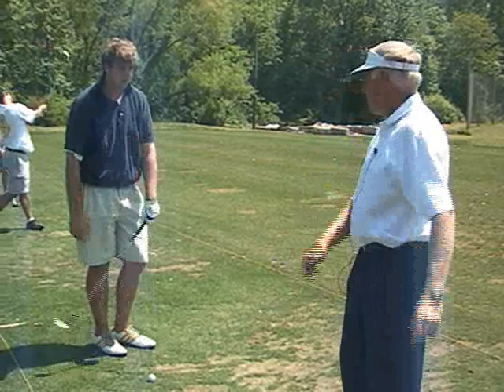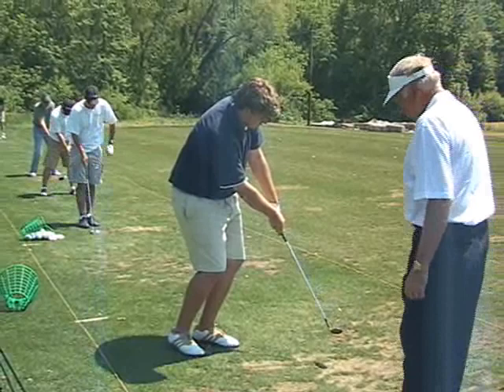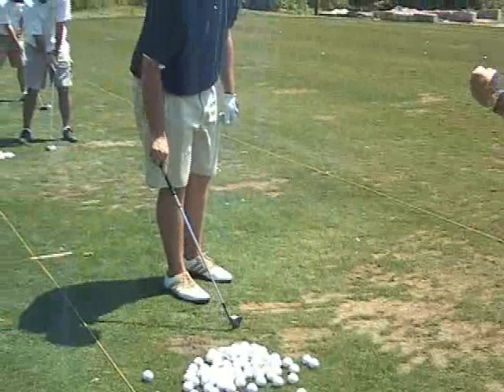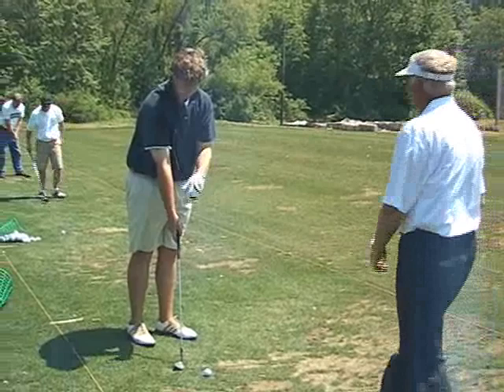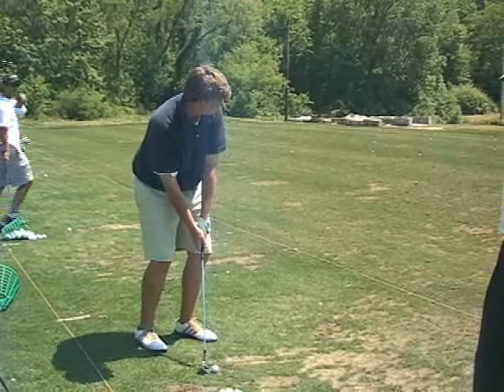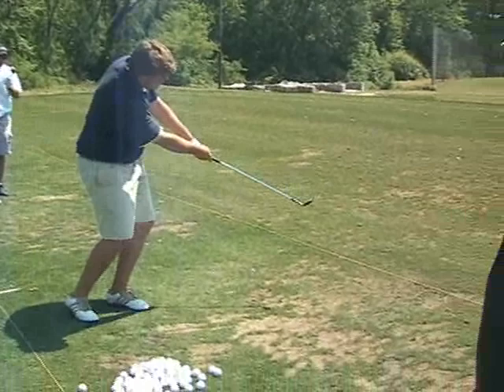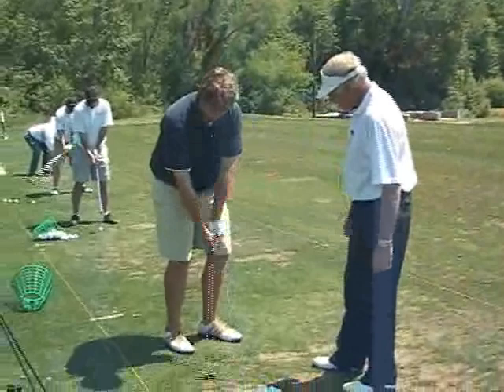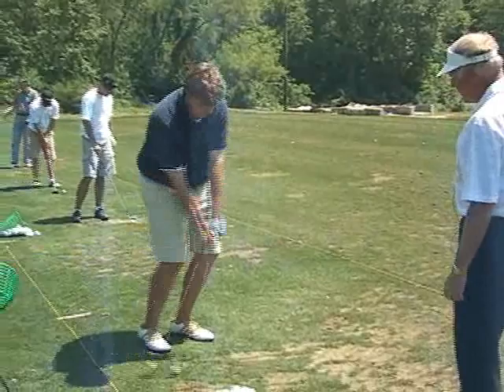Chapter 2 - Basic Motion